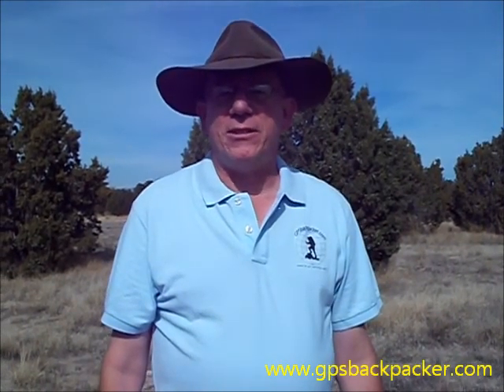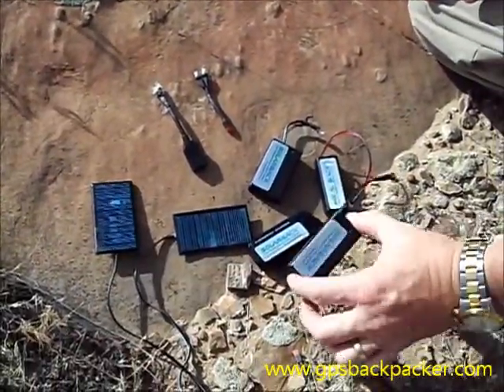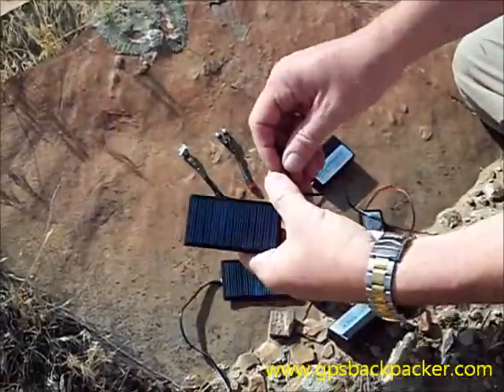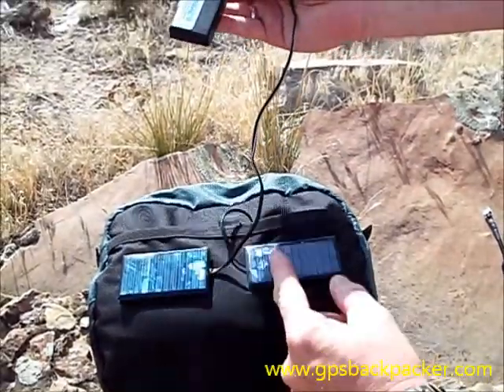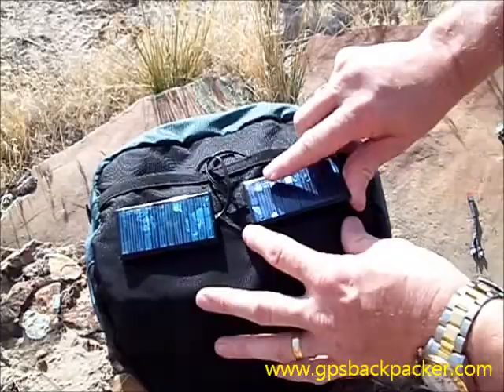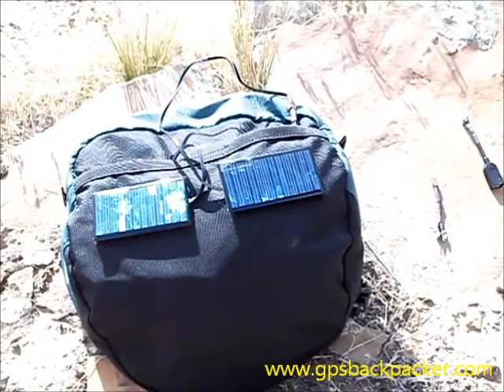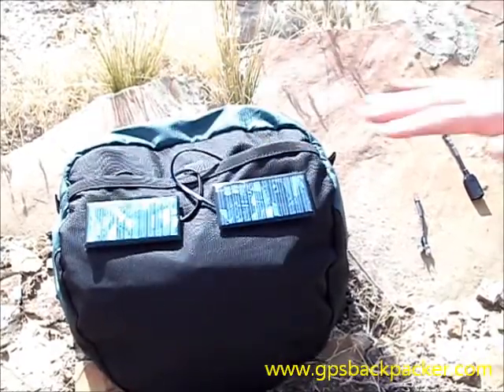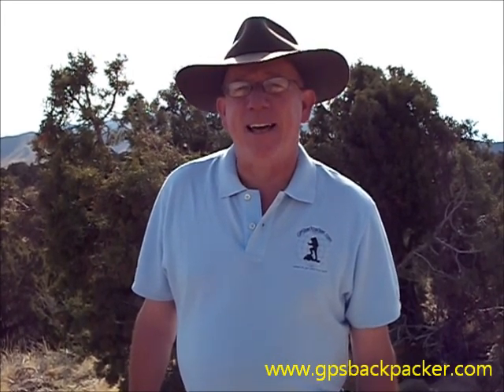SolarBack charging system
Solar battery charging system for backpacking.